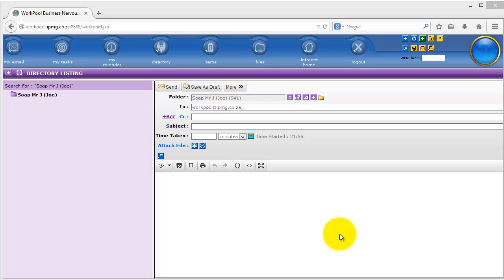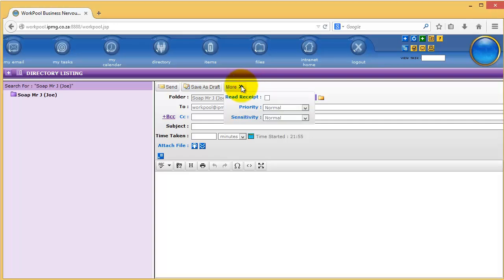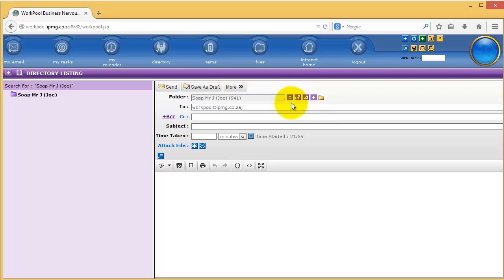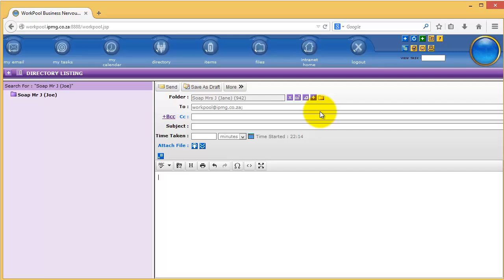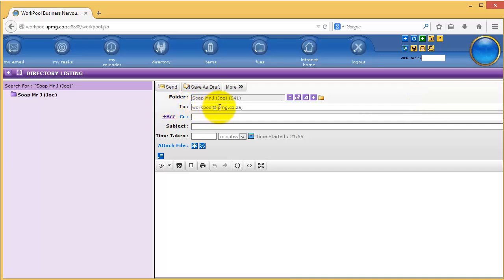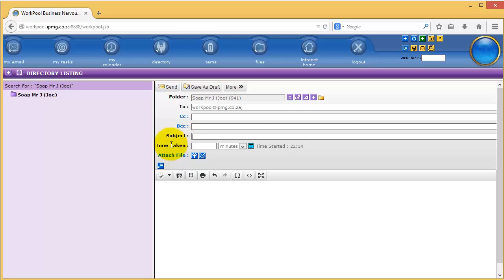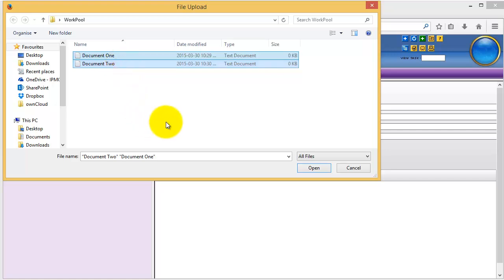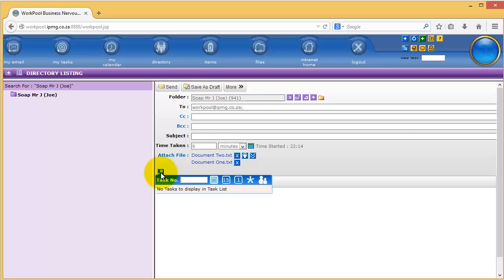PART 2.15 - WorkPool email composer - Section 1